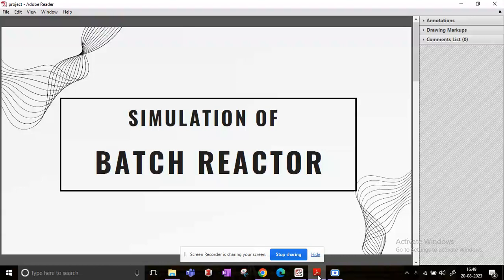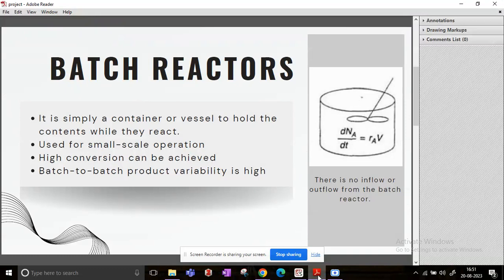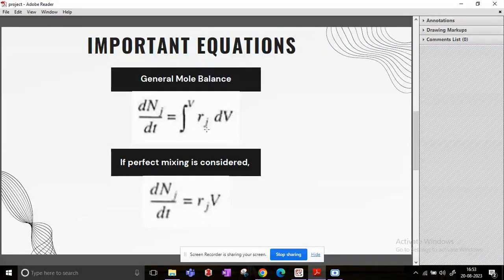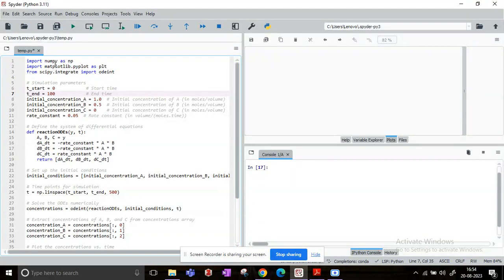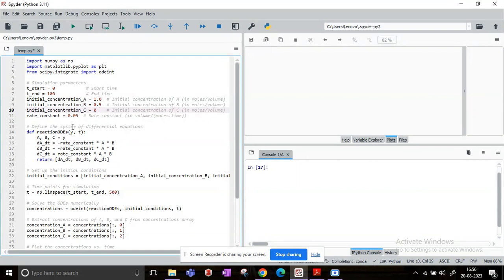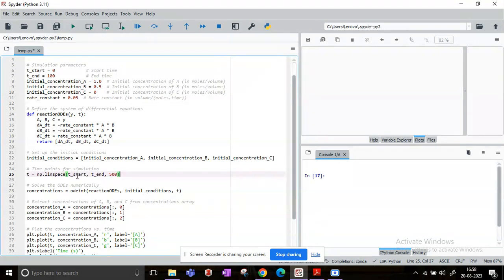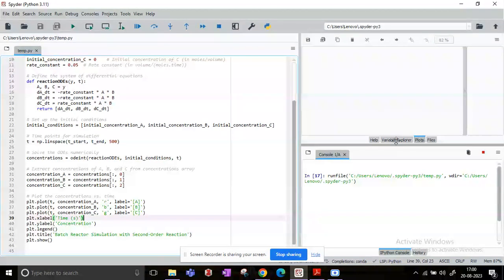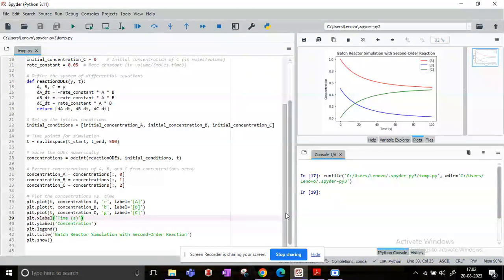Simulate a Batch Reactor using Python Code! |Simple Explanation | Hands-on Practice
This is a simple video to explain how to simulate a second-order reaction taking place in a batch reactor using Python.

Code:
from scipy.integrate import odeint

# Simulation parameters
t_start = 0            # Start time
t_end = 100            # End time
initial_concentration_A = 1.0  # Initial concentration of A (in moles/volume)
initial_concentration_B = 0.5  # Initial concentration of B (in moles/volume)
initial_concentration_C = 0    # Initial concentration of C (in moles/volume)
rate_constant = 0.05  # Rate constant (in volume/(moles.time))

# Define the system of differential equations
def reactionODEs(y, t):
    A, B, C = y
    dA_dt = -rate_constant * A * B
    dB_dt = -rate_constant * A * B
    dC_dt = rate_constant * A * B
    return [dA_dt, dB_dt, dC_dt]

# Set up the initial conditions
initial_conditions = [initial_concentration_A, initial_concentration_B, initial_concentration_C]

# Time points for simulation
t = np.linspace(t_start, t_end, 500)

# Solve the ODEs numerically
concentrations = odeint(reactionODEs, initial_conditions, t)

# Extract concentrations of A, B, and C from concentrations array
concentration_A = concentrations[:, 0]
concentration_B = concentrations[:, 1]
concentration_C = concentrations[:, 2]

# Plot the concentrations vs. time
plt.plot(t, concentration_A, 'r', label='[A]')
plt.plot(t, concentration_B, 'b', label='[B]')
plt.plot(t, concentration_C, 'g', label='[C]')
plt.xlabel('Time (s)')
plt.ylabel('Concentration')
plt.legend()
plt.title('Batch Reactor Simulation with Second-Order Reaction')
plt.show()

Standard Reference books:
1. Chemical Reaction Engineering, 3rd Ed. by Octave Levenspiel
2. Elements of Chemical Reaction Engineering, 6th Ed. by H. Scott Fogler